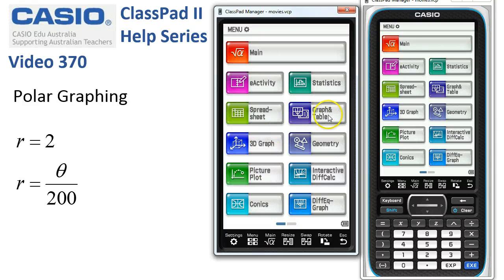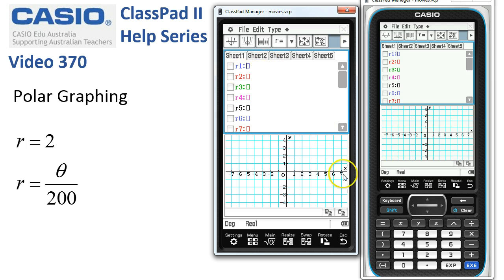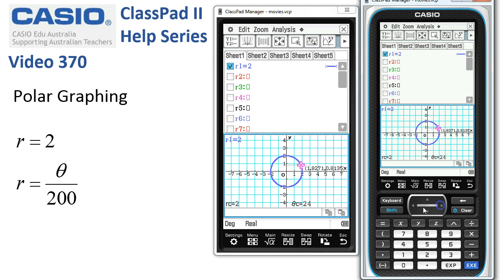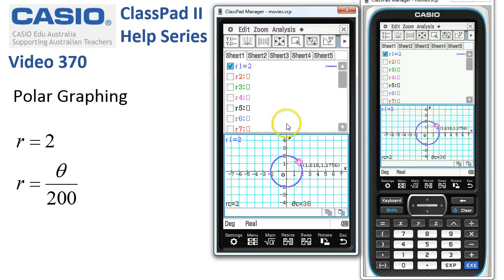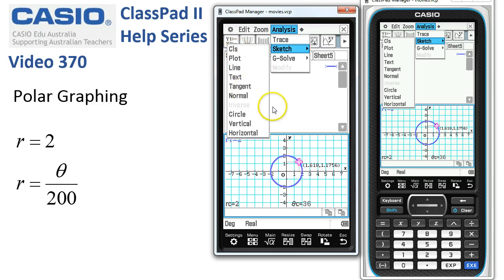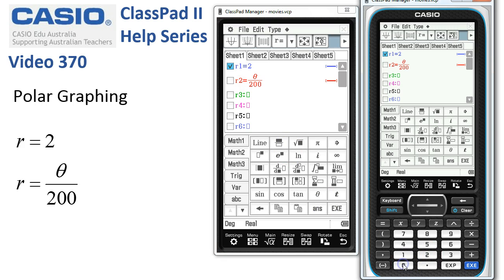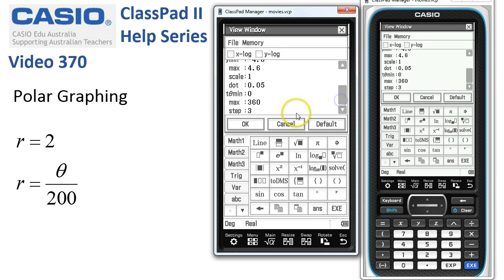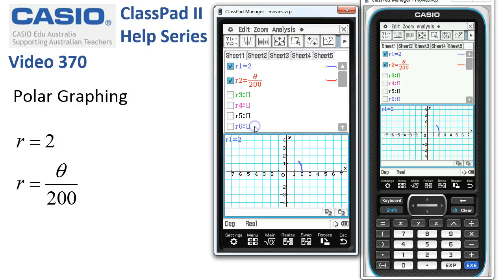ClassPad Help 370 - Polar Graphing